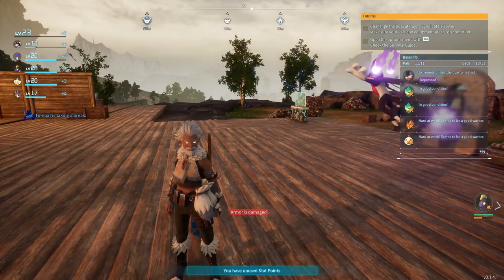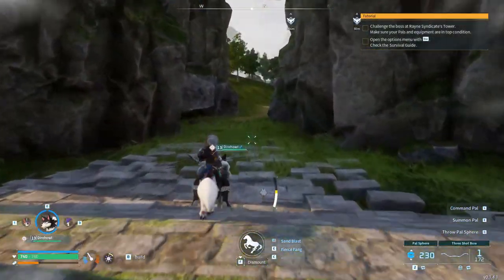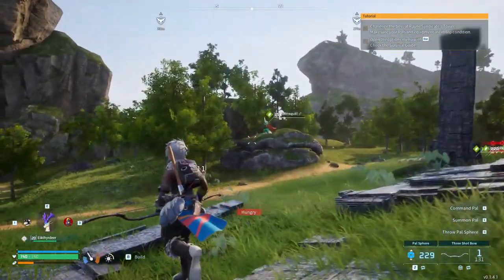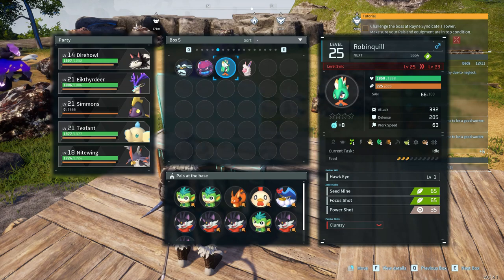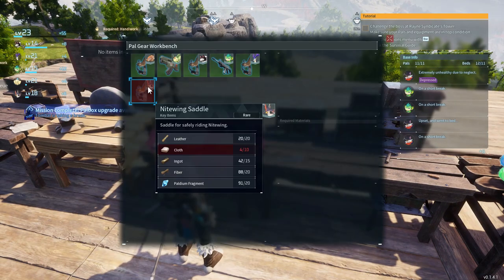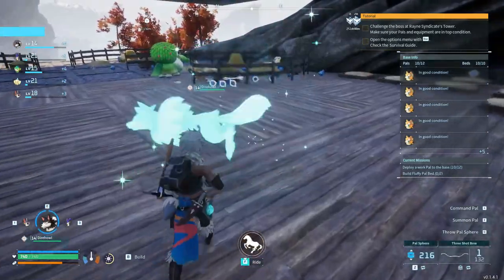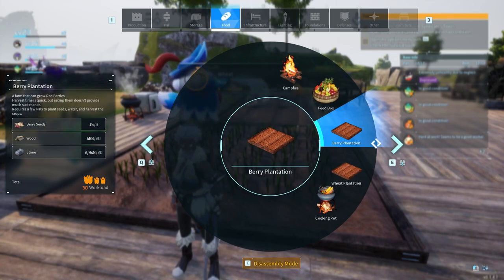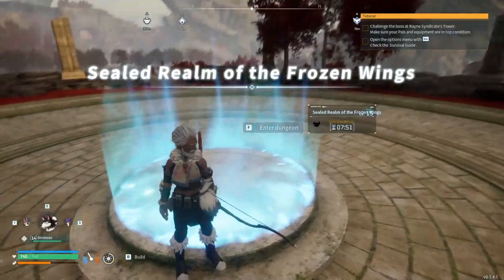Palworld Empire | Monkey Rifle! | Ep 14